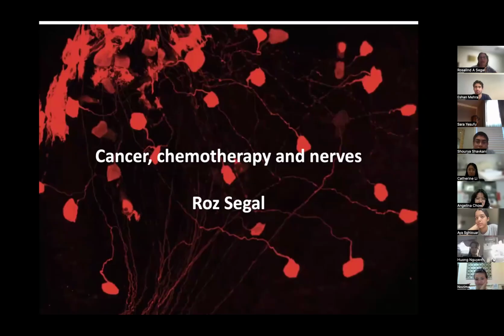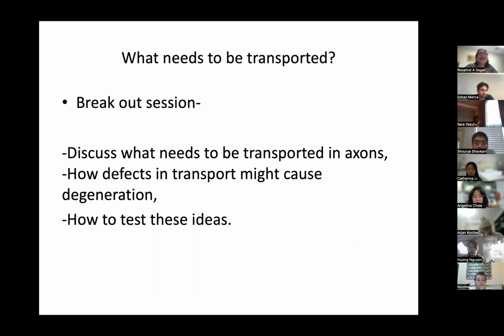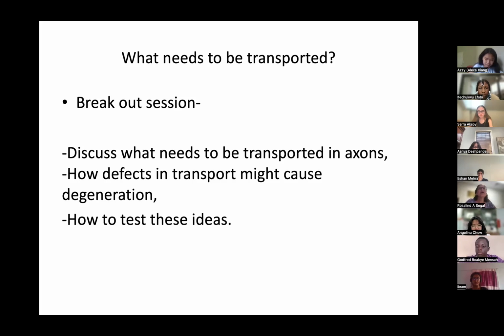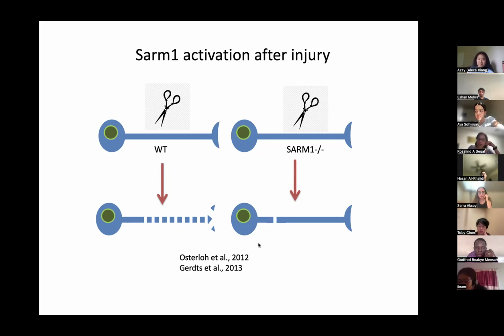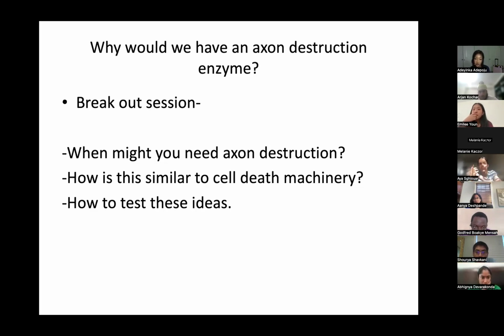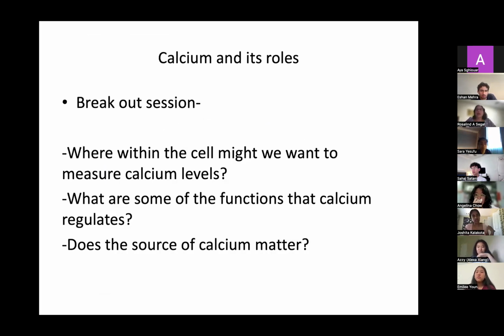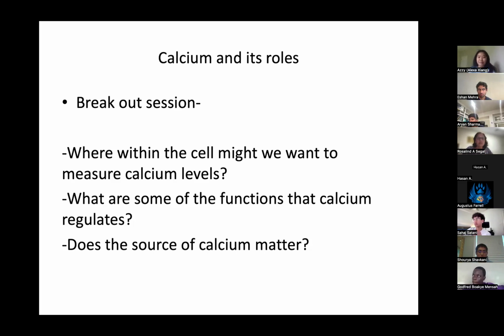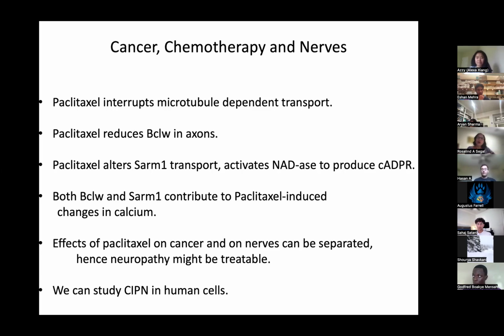Cancer, Chemotherapy, and Nerves w/ Rosalind Segal, MD, PhD | SRI S24 Week 6 Programming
Harvard Undergraduate OpenBio Laboratory had the distinct pleasure of welcoming Dr. Rosalind 'Roz' Segal (Professor of Neurobiology at Harvard Medical School and Dana-Farber Cancer Institute, Dean for Graduate Education Harvard Medical School) to the SRI Summer 2024's weekly programming.

SRI cohort students sat in as Dr. Segal discussed the fundamental concepts underlying cancer, chemotherapy, and nerves. Students were also afforded the opportunity to ask their own questions to Dr. Segal in Q&A.